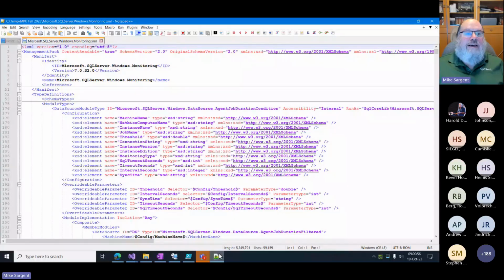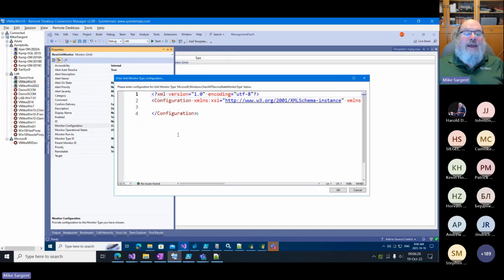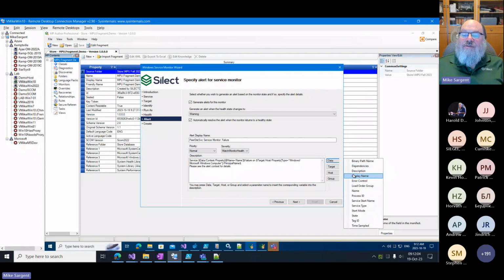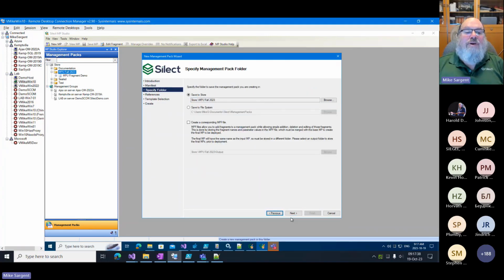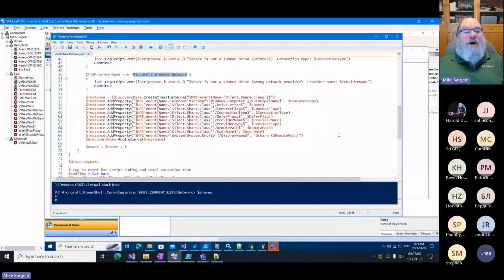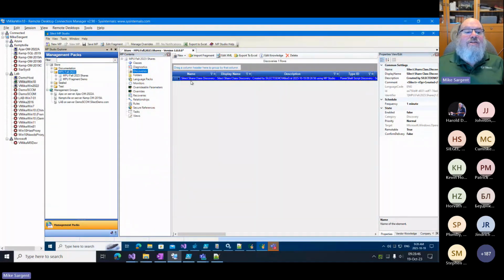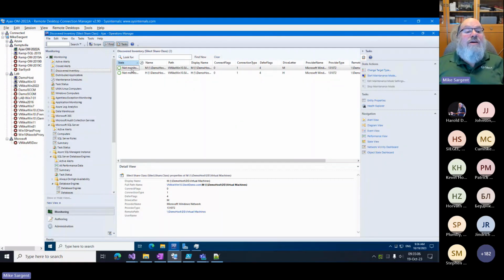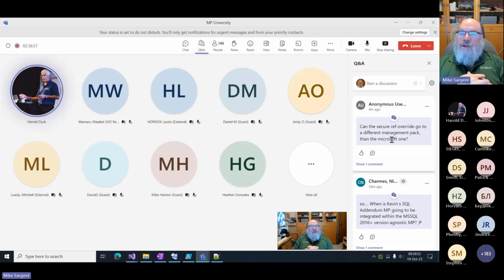Advanced MP Development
In this session we’ll show you tools and techniques for authoring awesome SCOM management packs. Everything from XML to MP Author to VSAE and beyond!